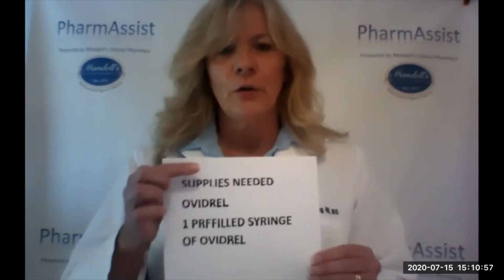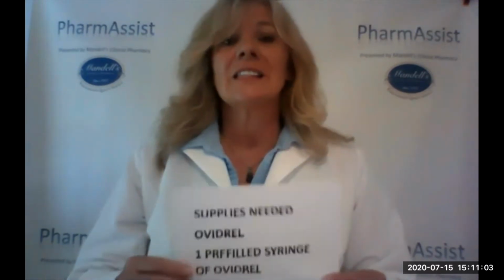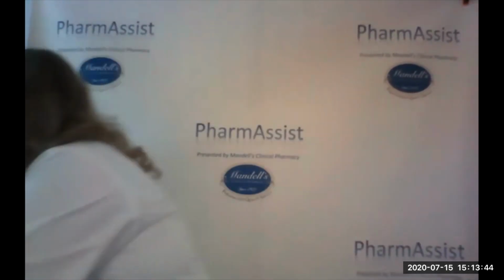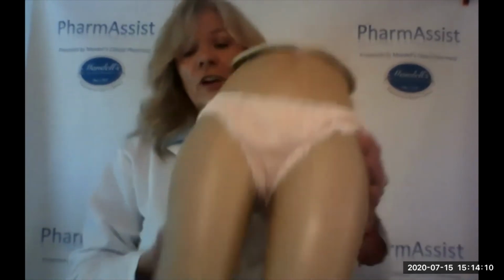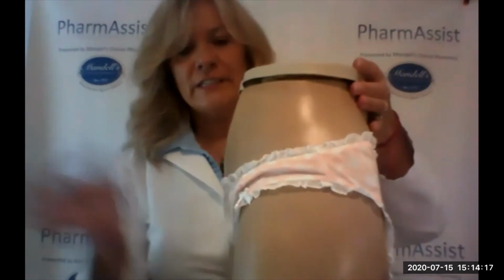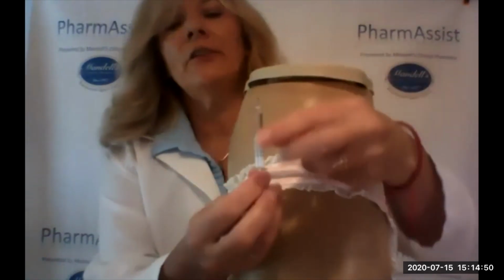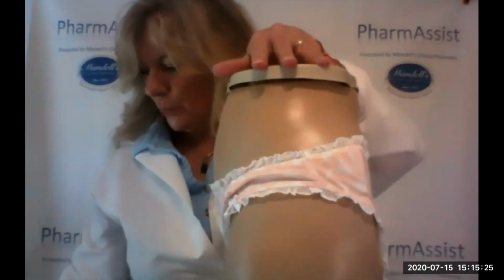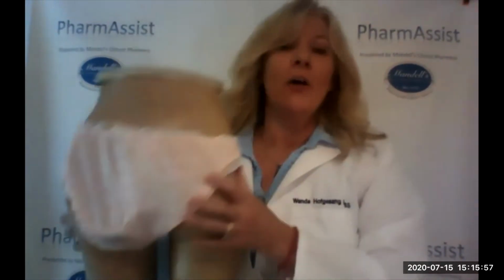PharmAssist - Instructions for Administering Ovidrel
Mandell's Clinical Pharmacy PharmAssist Series: Step-by-step instructions for administering Ovidrel with instructor Wanda Hofgesang.